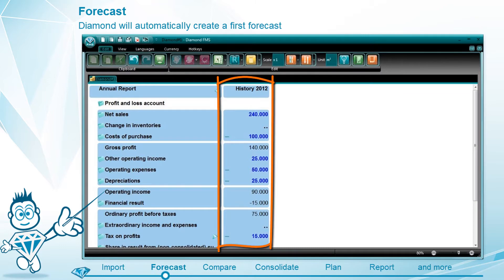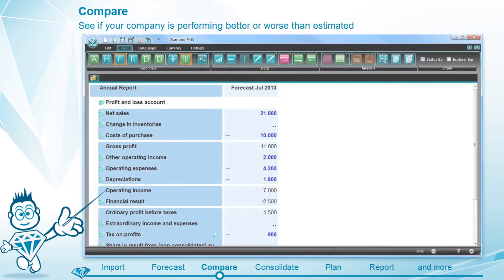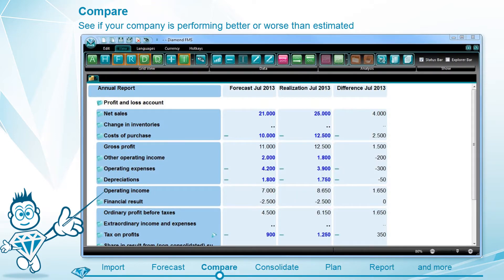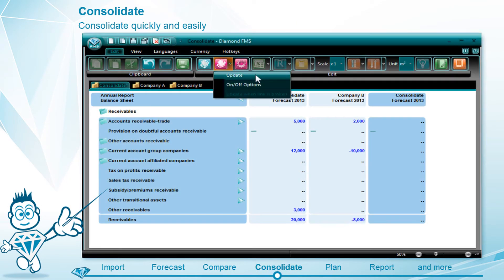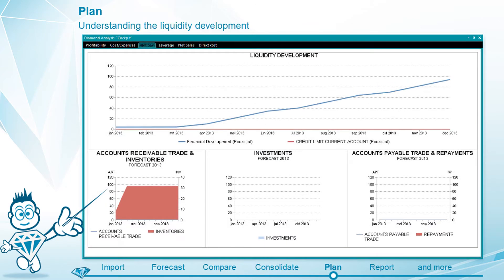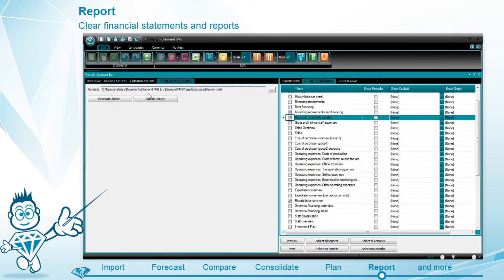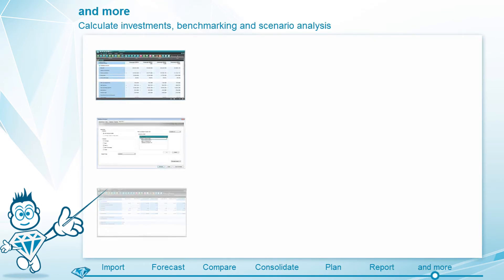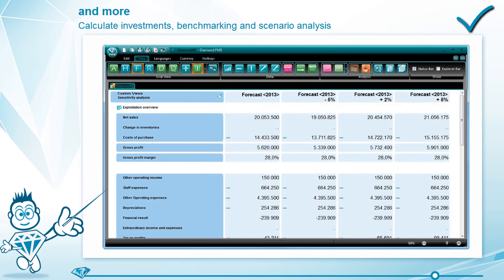EN Diamond FMS in 90 seconds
Diamond is a very powerful financial management system. Our software maps the financial performance of companies. It provides insight into the current and future return rate of companies,  shows the liquidity development and provides insight into the financial consequences of decisions.

Diamond FMS provides for a better view into the financial figures, thereby allowing companies to manage better and faster which will lead to optimal results.

This video will show you in 90 seconds how to work with Diamond FMS.